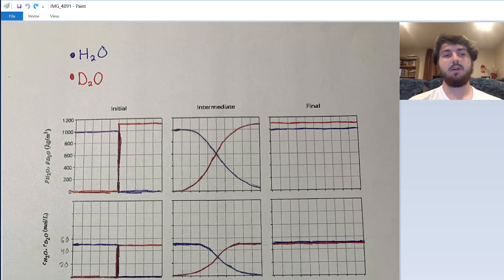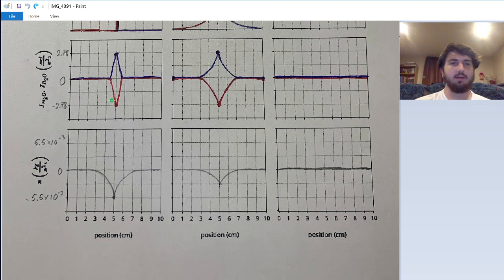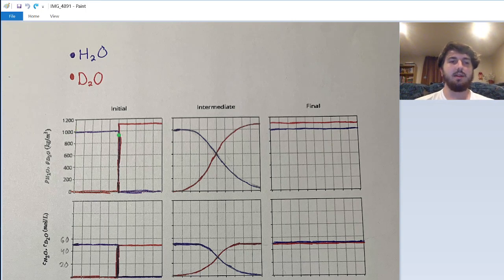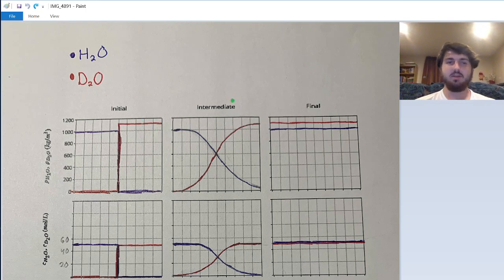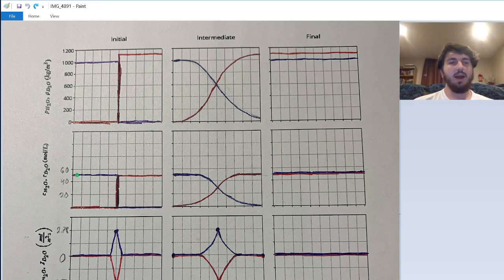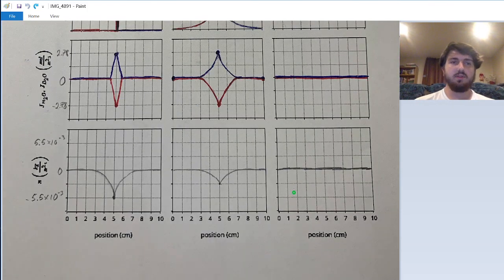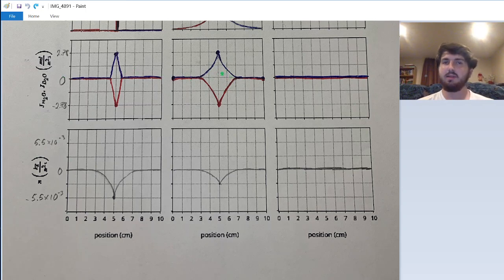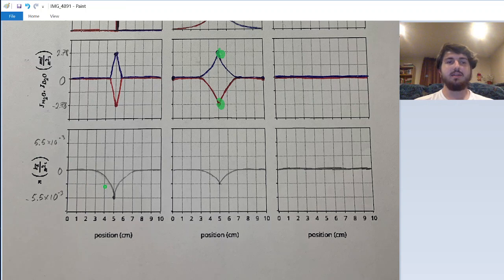Transport 2: HW2 - Part 5